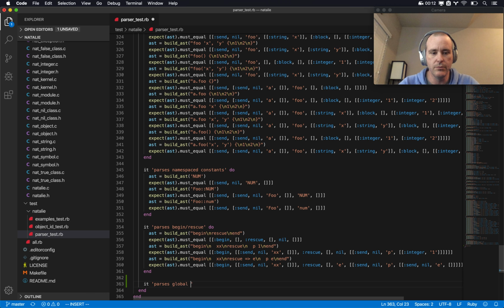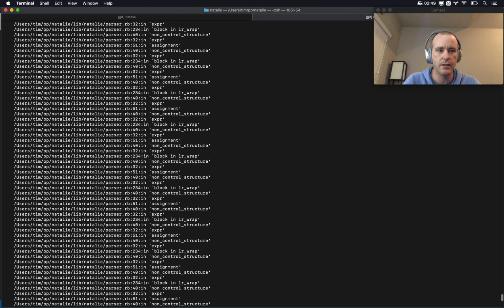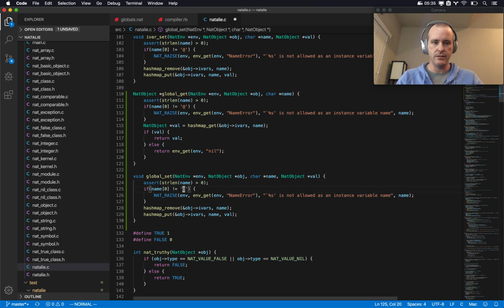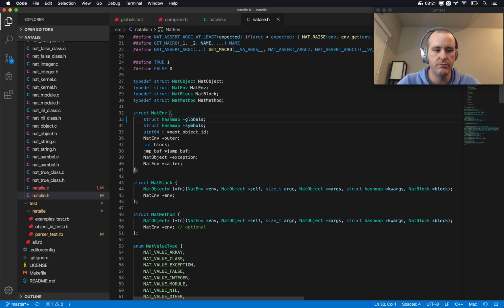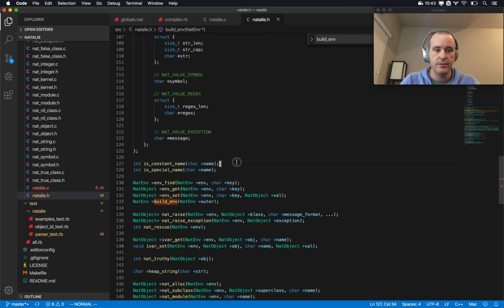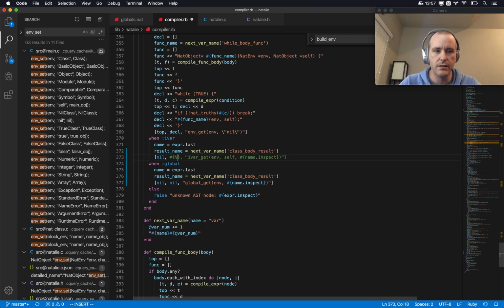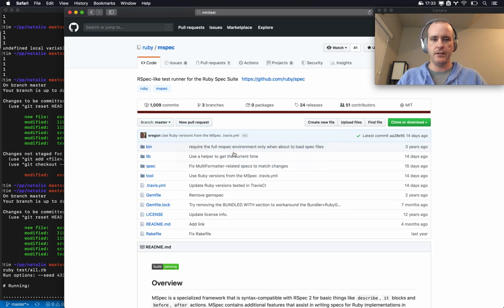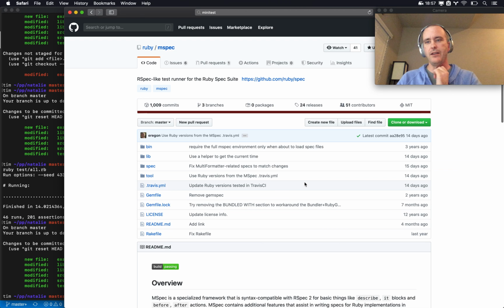Writing a compiler: Global variables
In this video, we add global variables. In Ruby and Natalie, globals start with a dollar sign ($) and are visible everywhere. Things like $LOAD_PATH and regexp match groups ($1, $2, etc.) use globals.